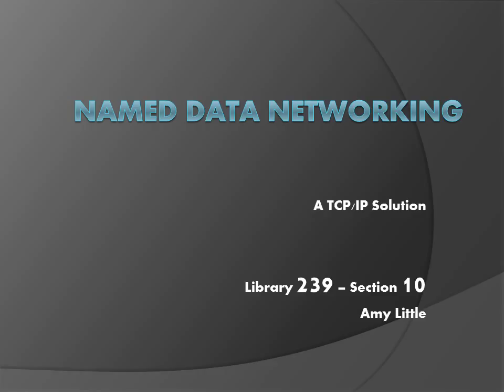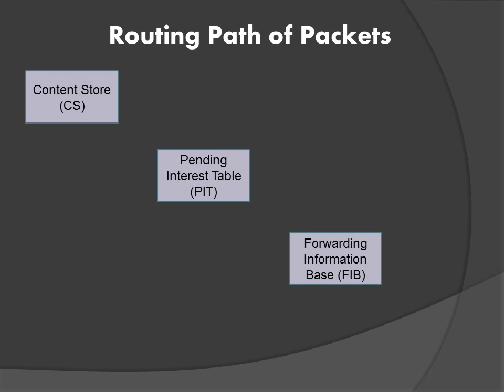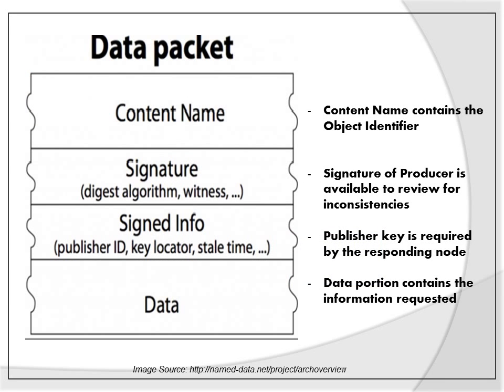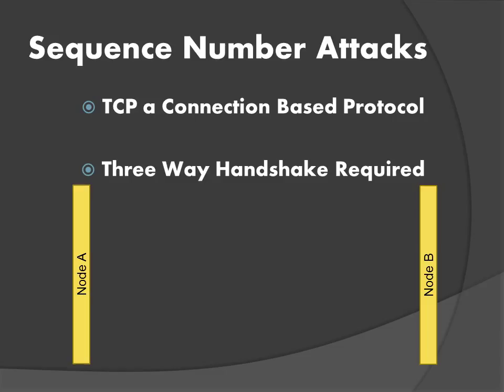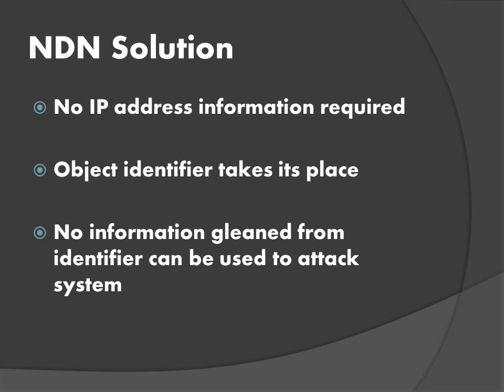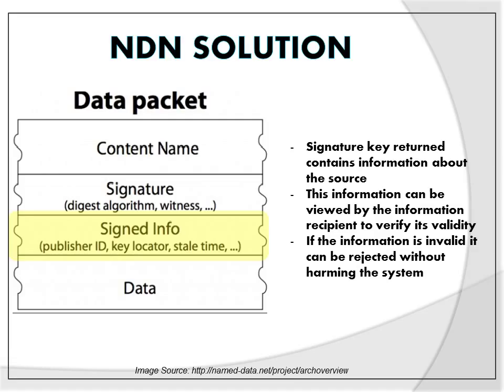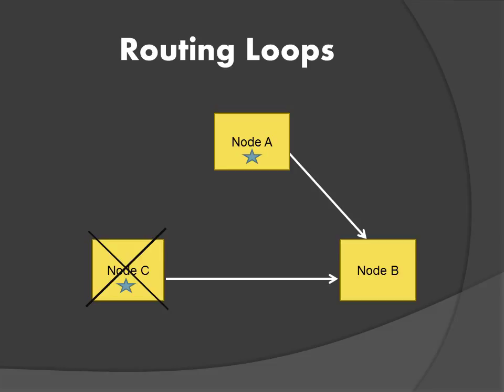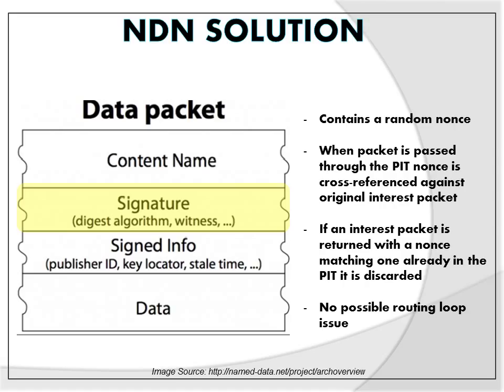Named Data Networking